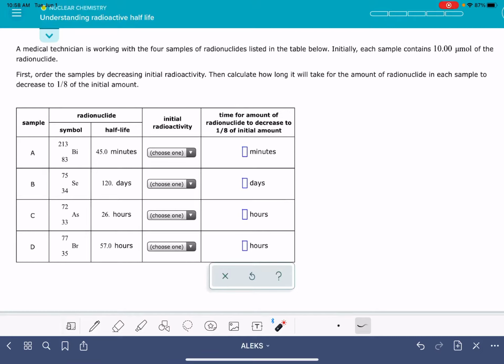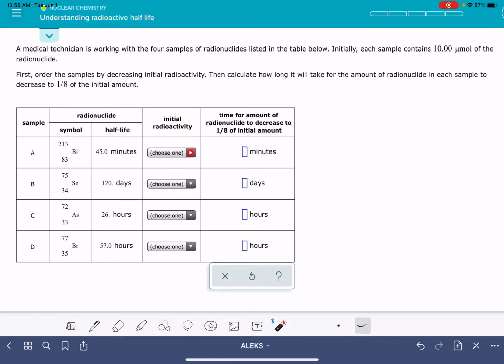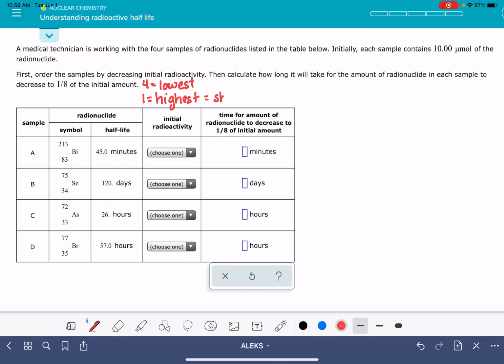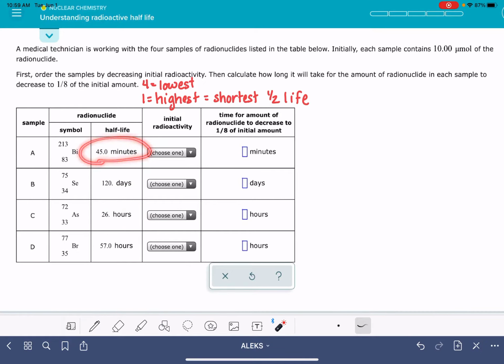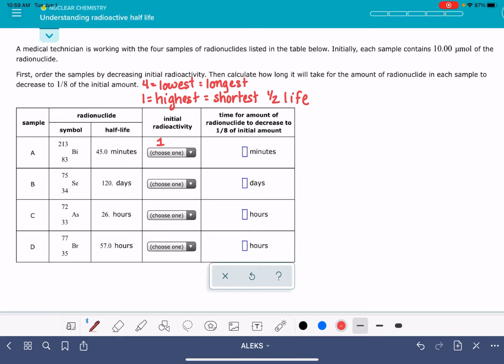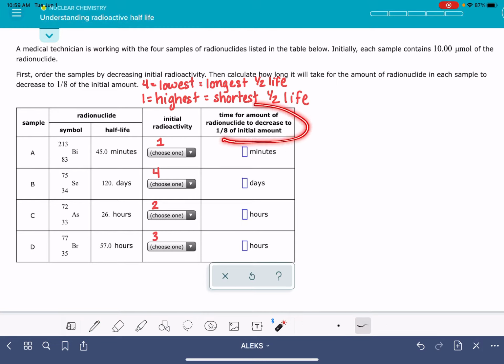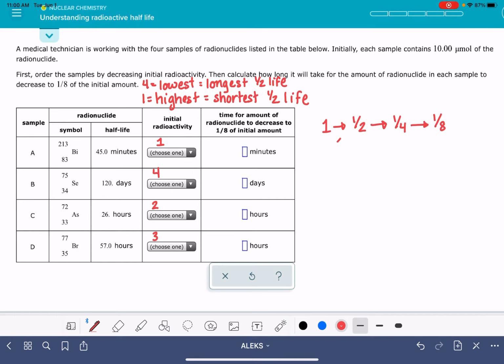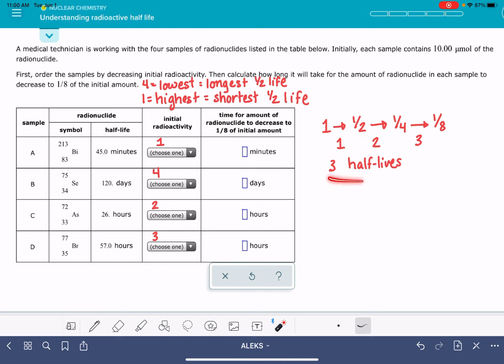ALEKS: Understanding radioactive half life